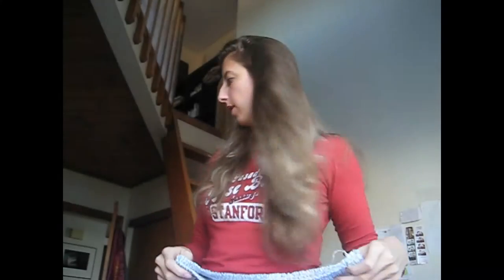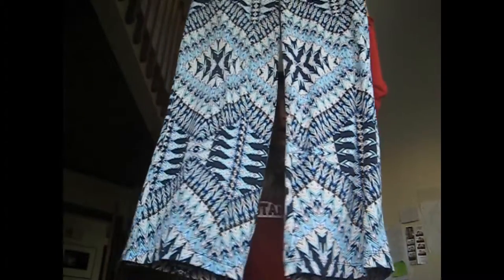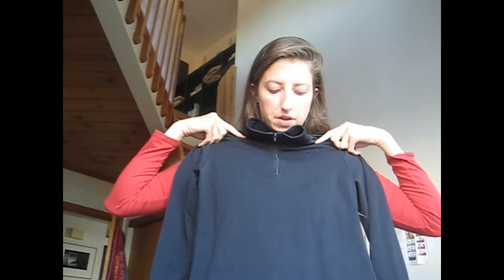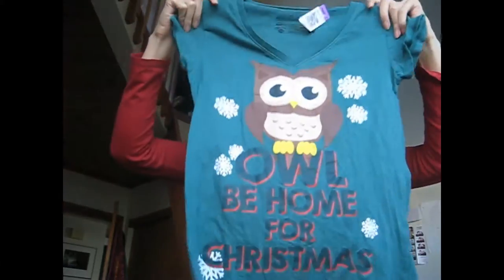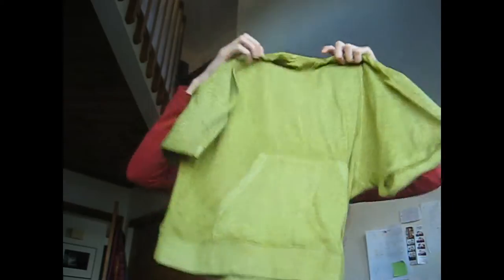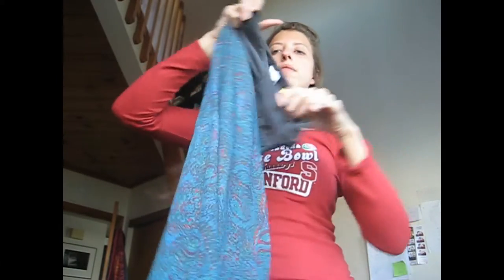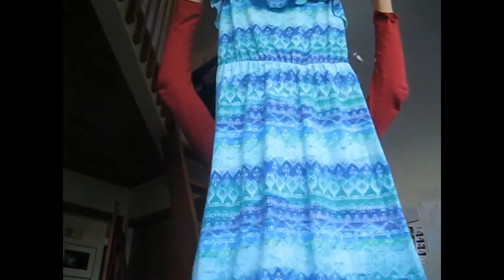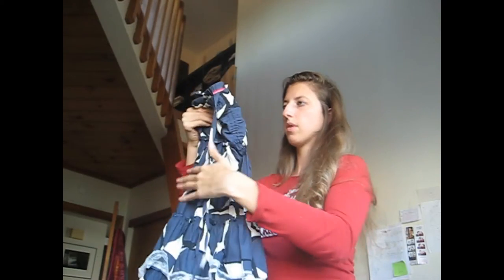Thriftown Haul November